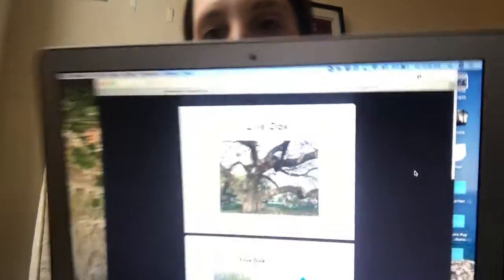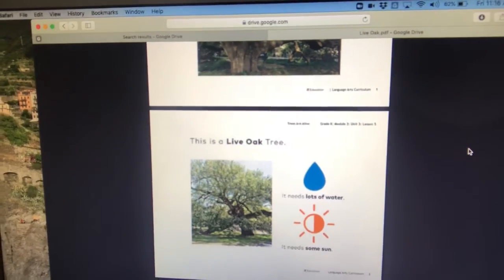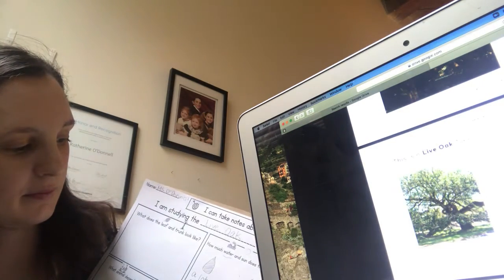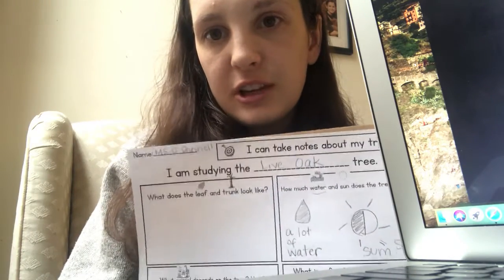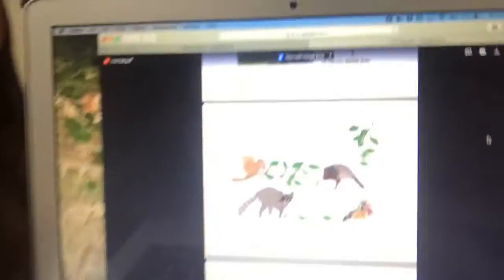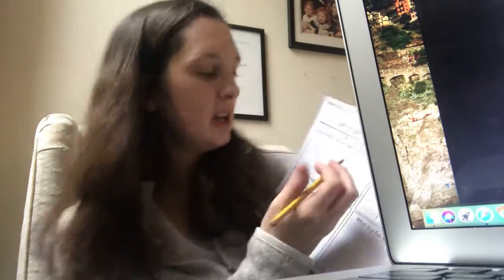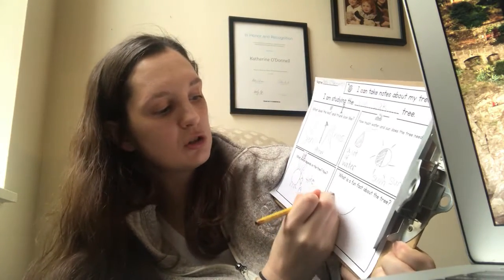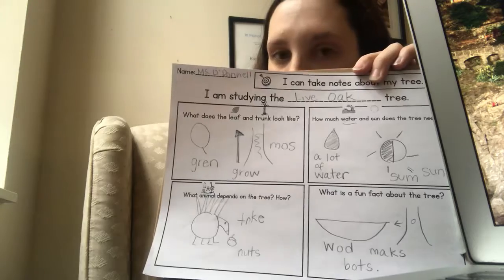Reading and Writing Assignment 3/30